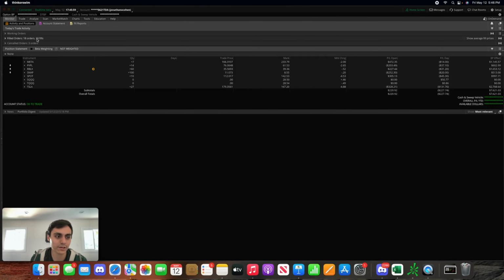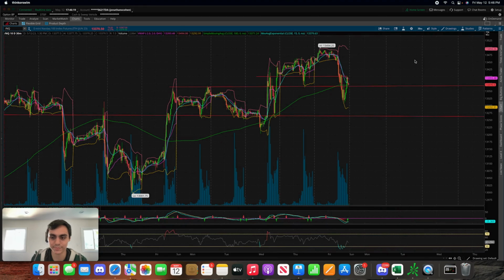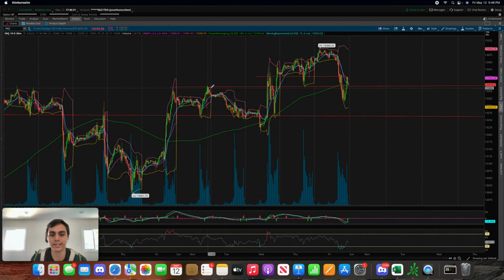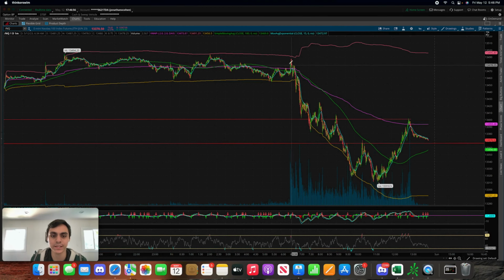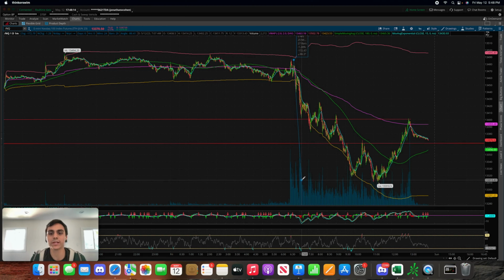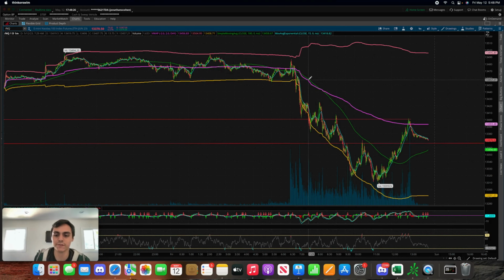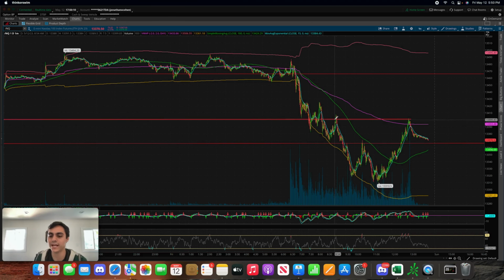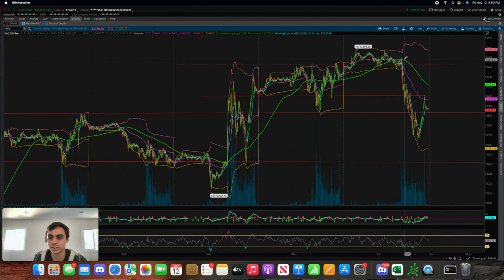Day Trading Recap | TQQQ SQQQ